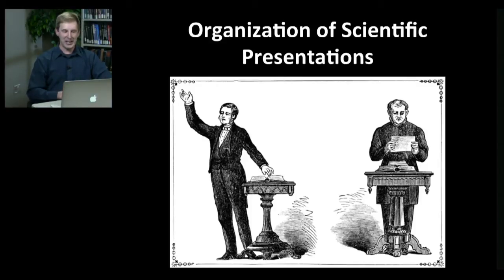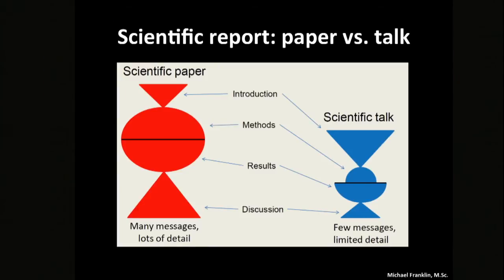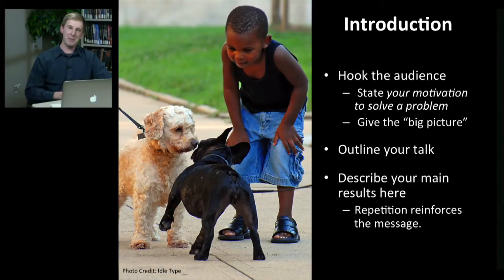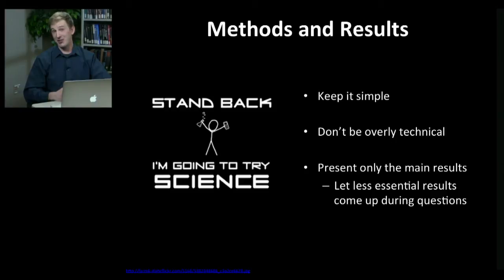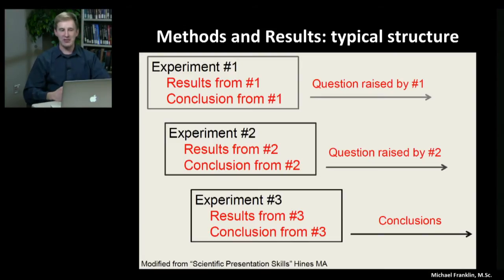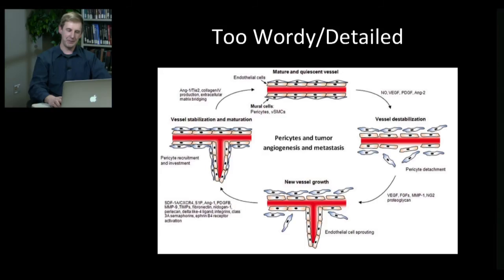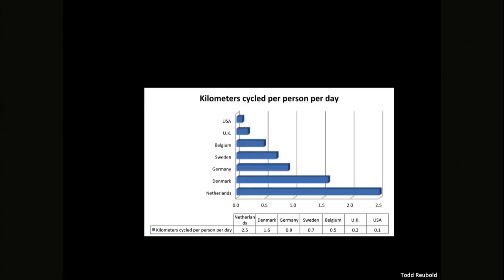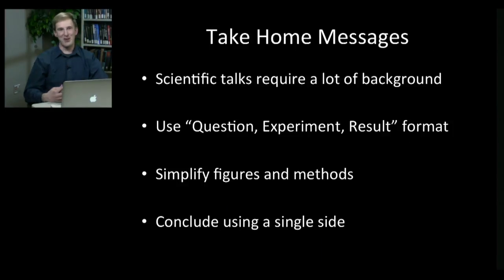11-How to Make A Kick Ass Presentation- Video 3 - Scientific Presentations